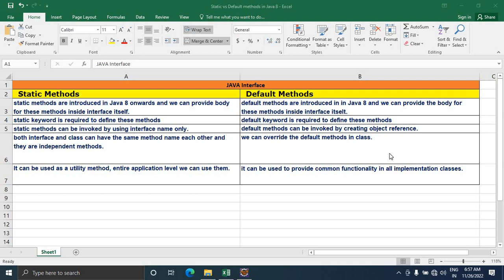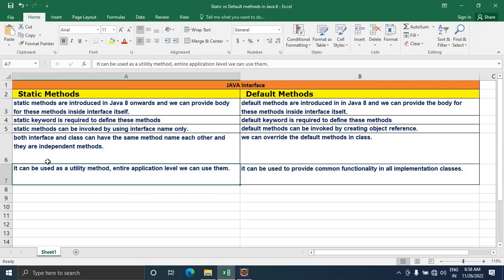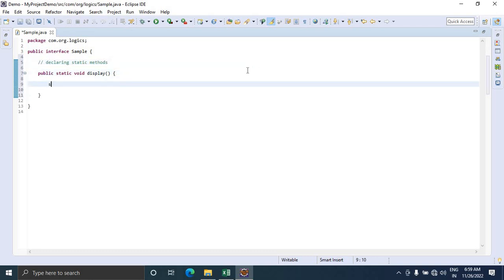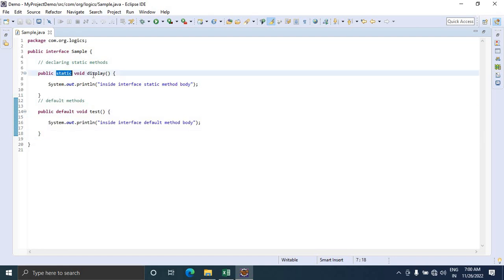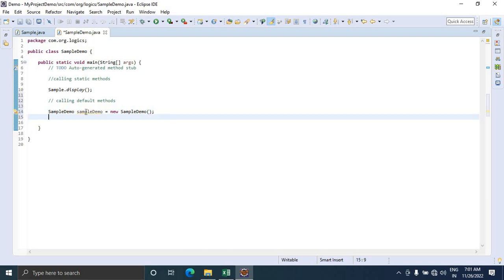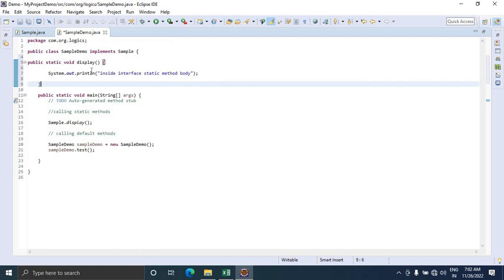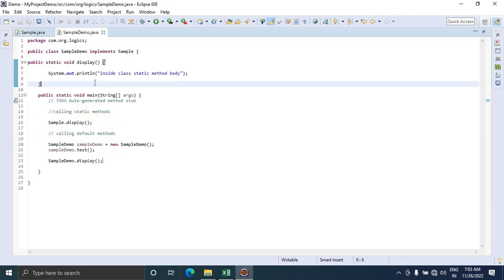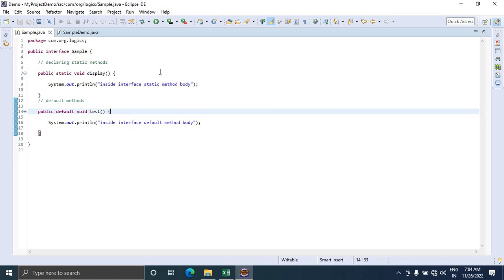JAVA FAQ # 54 || Static vs Default methods in Java 8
Static vs Default methods in Java 8,
Difference between static and default methods in Java 8,
static vs default methods implementation in interface